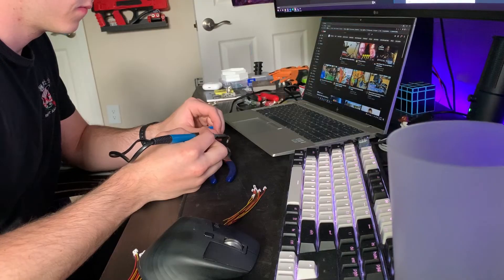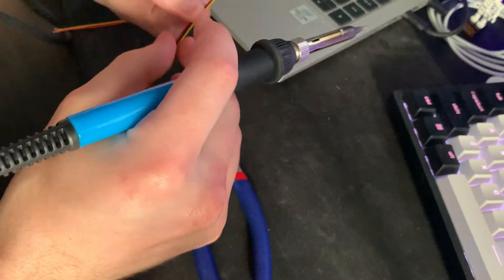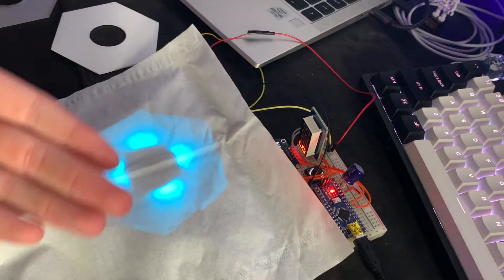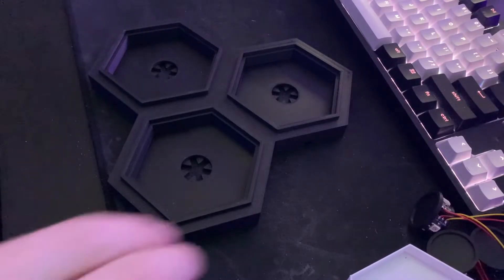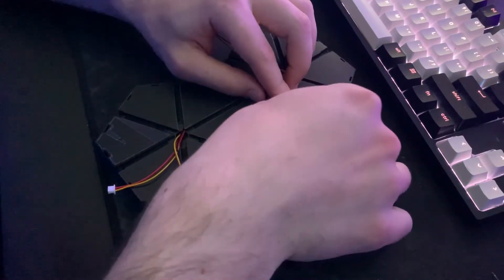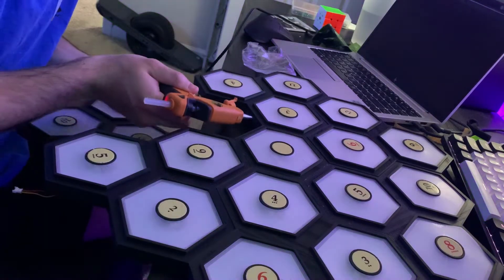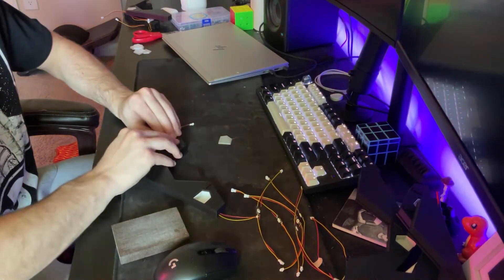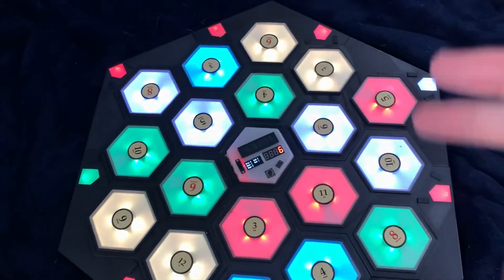Catan But Better!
Fully 3D printed 2-4 person Catan board with corresponding LED tiles, electronic rolling with place pointers, recourse summary display, and all in a battery-powered sealed package.